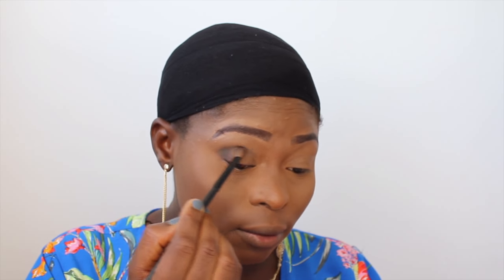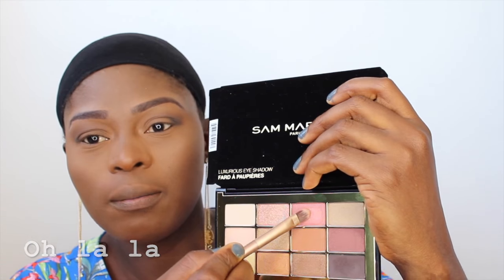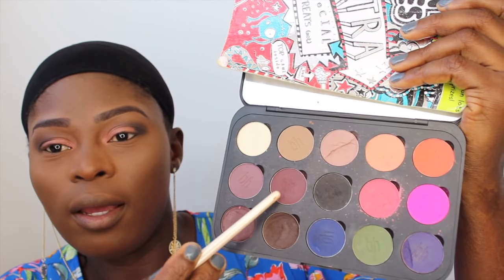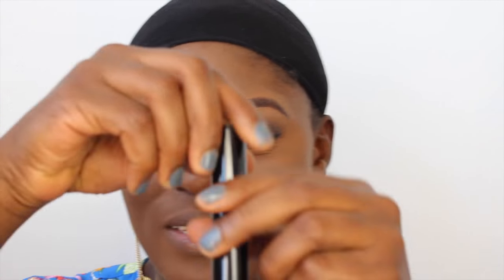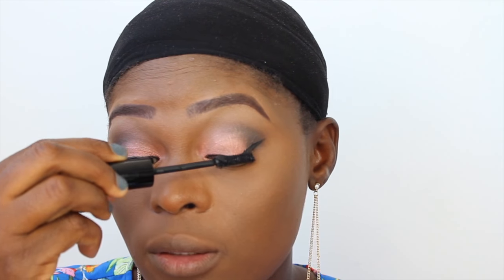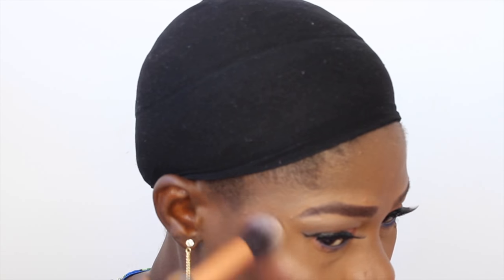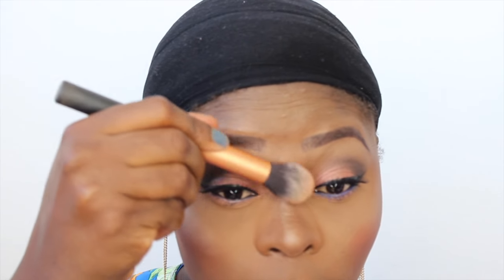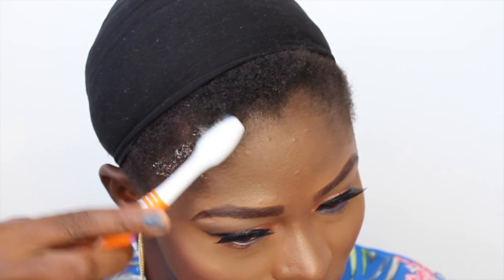An Easy Slay On The Go Look | ft sam marcel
Thank you for the support kisses and hugs to you all 🤗 Till I come your way again, stay blessed 💋💋💋

list=PLcaEsCtzwcVPwlHj9bW91s68t5w71eE6p

Camera I use: Canon T3i/ 600D
Lighting: Ring-light
Editin: iMovie

IGm Titanbe1